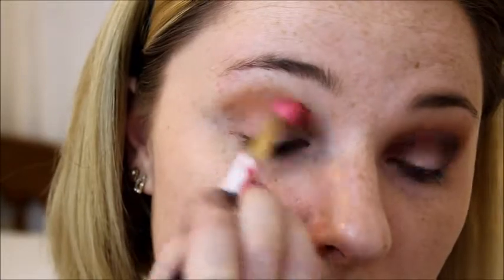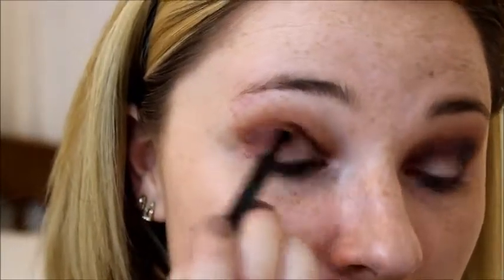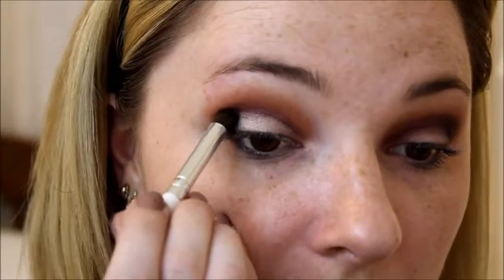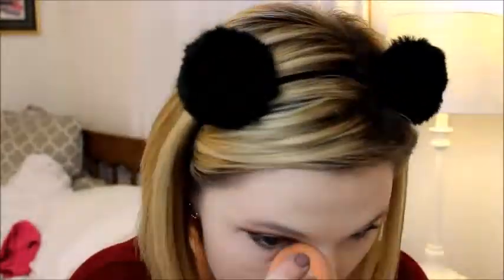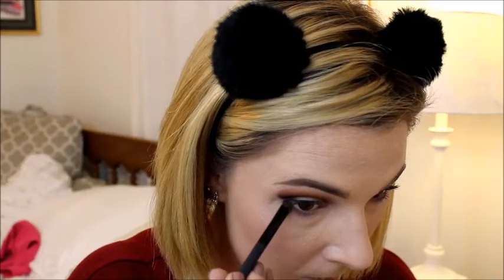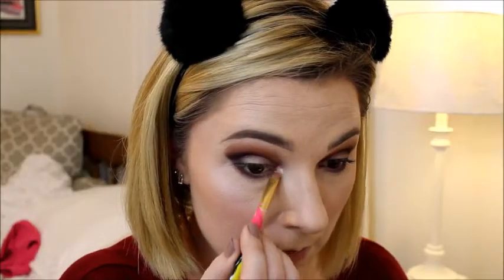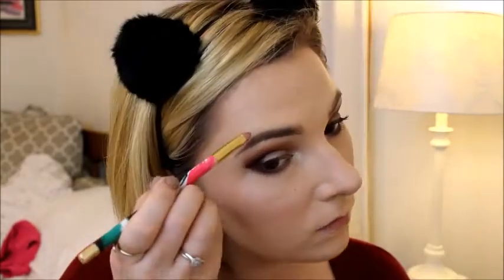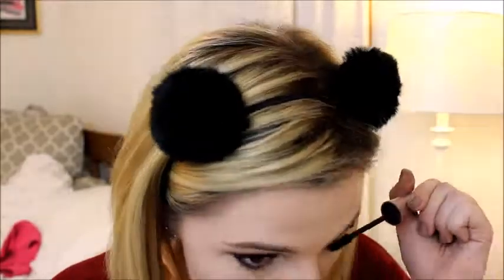Morphe X KathleenLights Palette Smokey Eyeshadow Tutorial!!!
This video shows you how to achieve this smokey look from start to finish! I am using the new Morphe X KathleenLights palette and I absolutely love it! Check it out!

PRODUCTS MENTIONED

Morphe X KathleenLights Eyeshadow Palette (Currently Sold Out as of 11/09/16)

Too Faced Born This Way Foundation in Snow

Too Faced Born This Way Naturally Radiant Concealer in Very Fair

NYC Smooth Skin Loose Face Powder in Transluscent

Kat Von D Shade + Light Contour Palette

Benefit Cosmetics Soft and Natural Brow Kit Color 03 Medium

NARS Lipstick- Little Darling